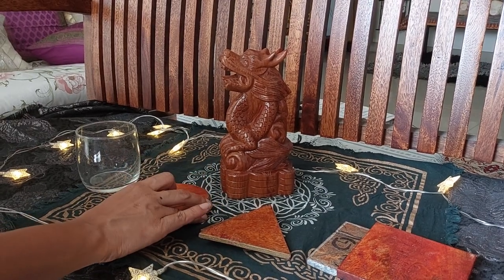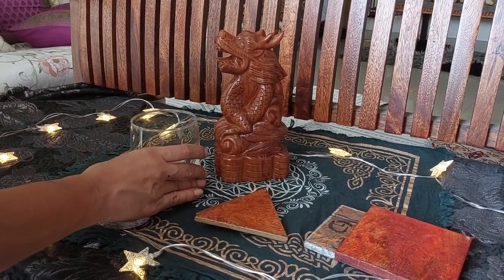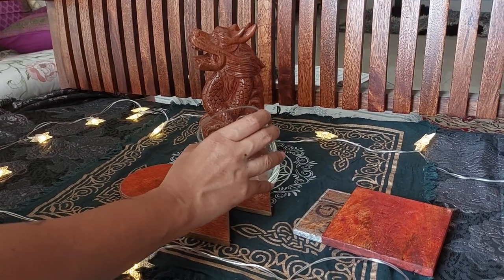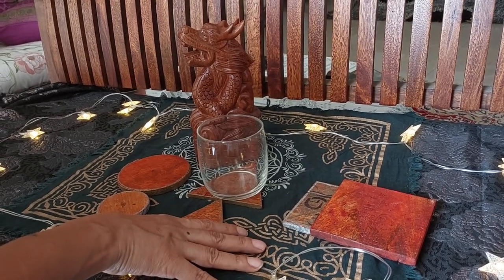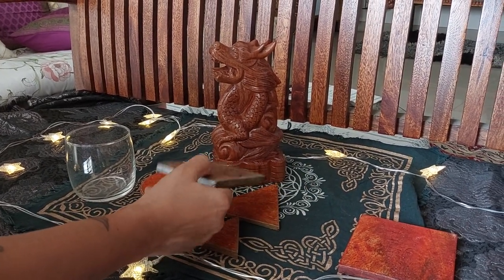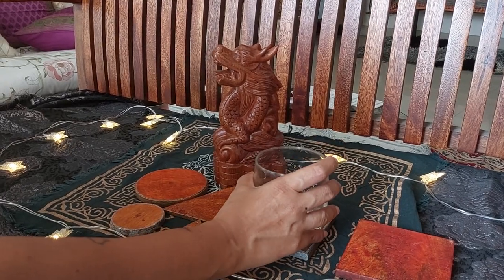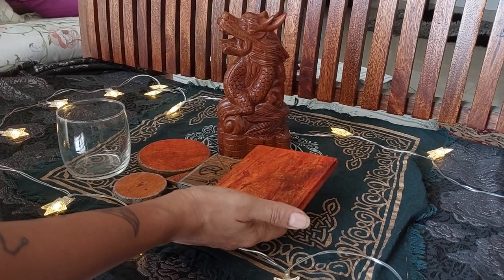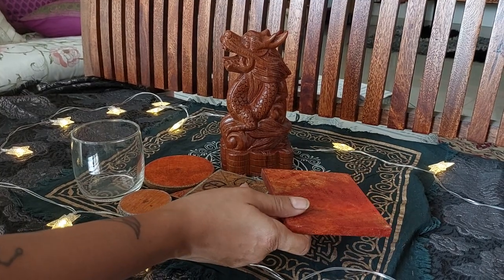Draco Discs (11-14)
Discs 11 and 12 should be used with a clear glass tumbler (as shown in the video). Fill the glass with water and place it on the disc, with the symbol touching the base of the glass.
11. Circular Disc with accelerator
12. Triangular Disc with accelerator
13. Crystal charging Disc
14. Protection Disc

If you're new to our channel, first of all, Welcome Aboard! And second, here's a short summary of what we do:
Using magic to empower individuals to take control of their own life without fear, doubt or hesitation. Using practices that harm none.🕯️